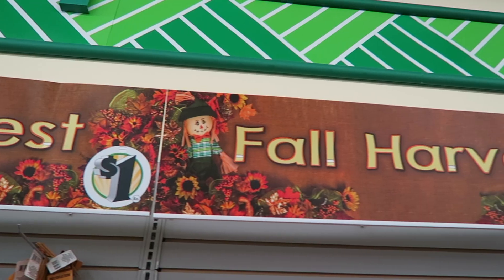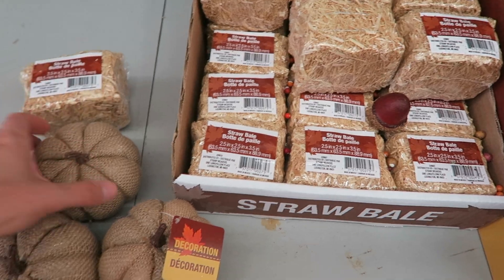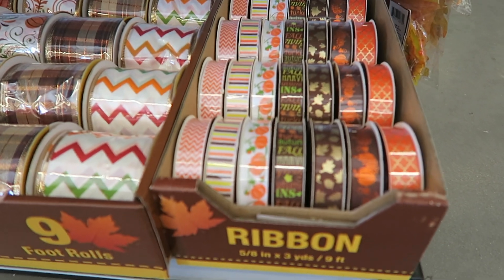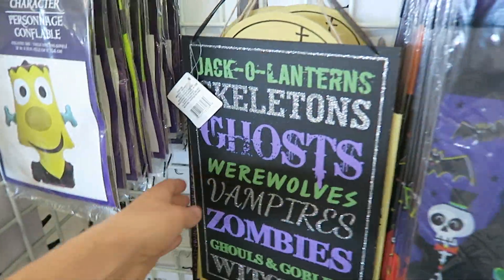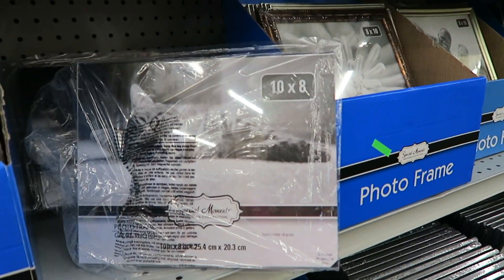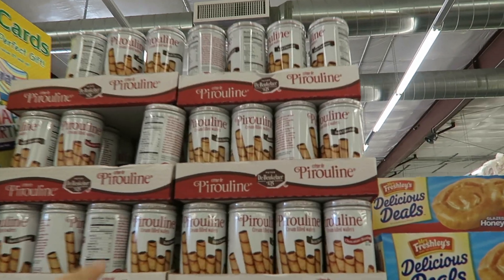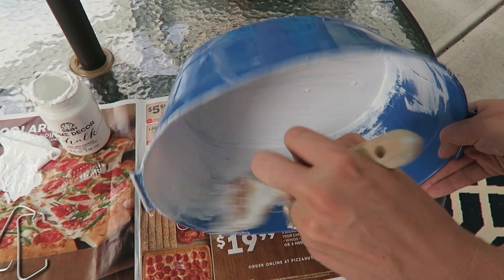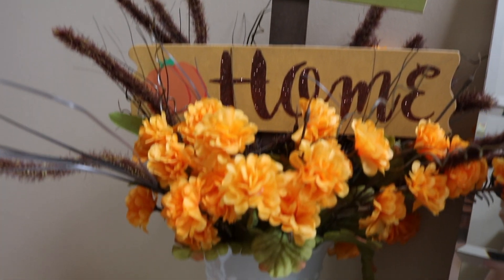DOLLAR TREE FALL SHOP WITH ME! 💚🍂 Decor, Farmhouse DIYs, New Finds, Halloween & more! (2017)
Hey Do It On A Dimers!  In this shopping vlog, come shop with me at Dollar Tree!  If you want to find the best new fall finds (before everything sells out for 2017) you've got to go EARLY.  Probably when you are still wearing your summer clothes. 😂  In this store tour, come with Carson and I, and we'll show you fall flowers, signs, pumpkins, ribbon, Halloween decor, new candles, quick tips, and two easy Farmhouse decor DIYs.  I decorated two spaces in my home at the end of this vlog.  I'm totally jumping on the Magnolia, Fixer Upper, Chip and Joanna bandwagon.  Like the rest of the world.  And I'm SURE I'm not doing it "right" I'm just doing what I love and telling our story.  I love the rustic bucket I created with some simple chalk paint and a Dollar Tree organizing bin. 💚  It's only August, but I'm ready for fall and all things pumpkin spice!  I hope you enjoy!

Write me at:
Kathryn "Doitonadime"
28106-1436